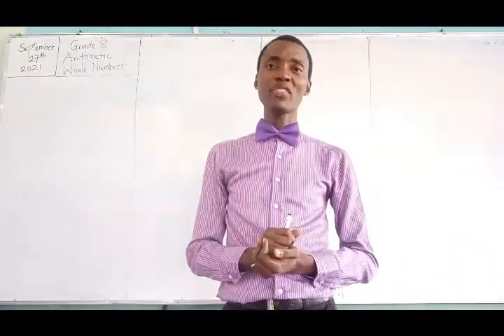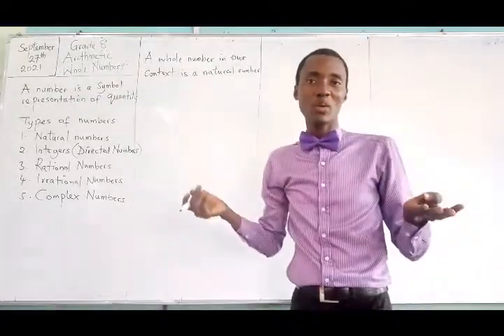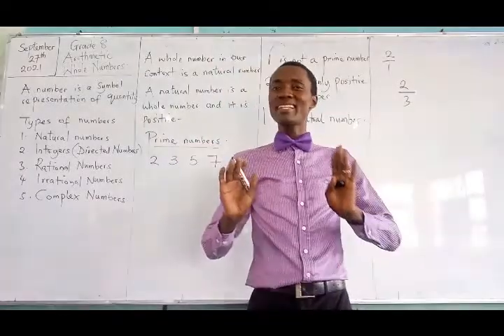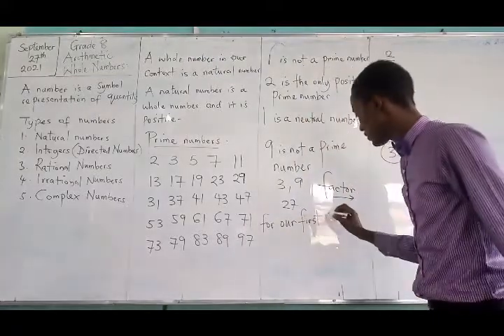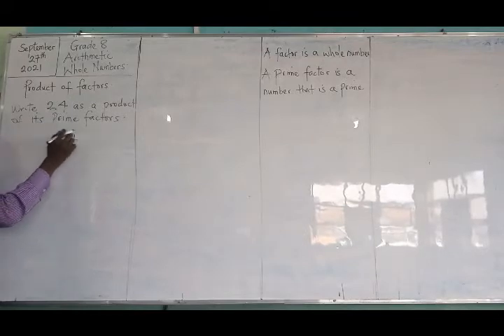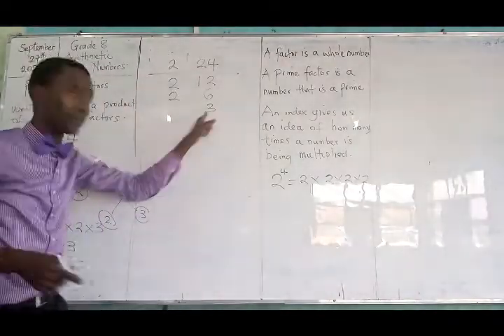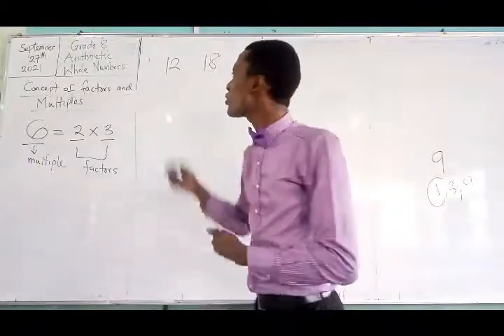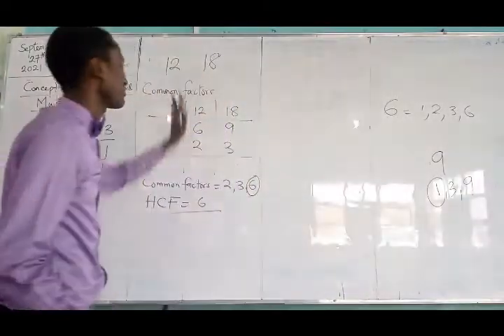ARITHMETIC whole numbers series PRIMES FACTORS Grade 8 (JS2)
In His return to the multiverse MAMU with Jarvis explores a modern and fun way reality to the study of Whole Numbers...